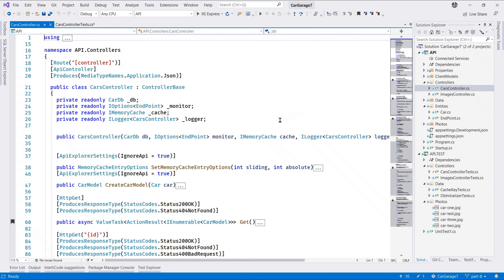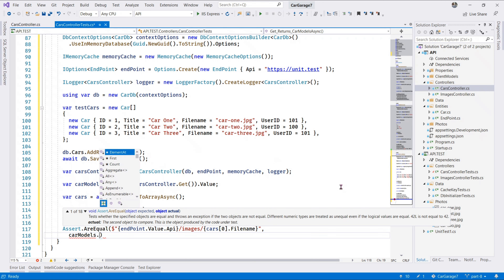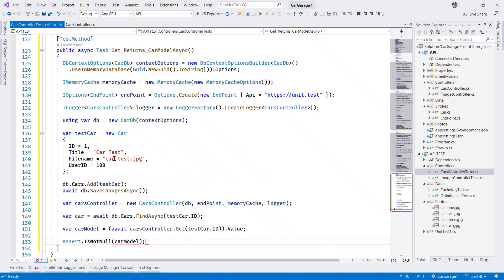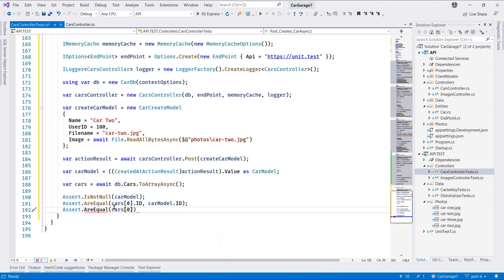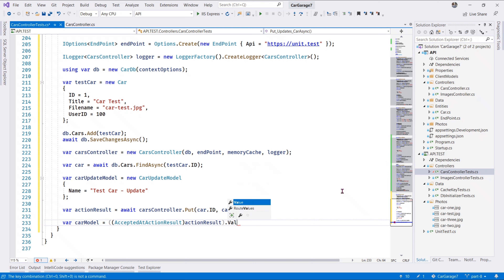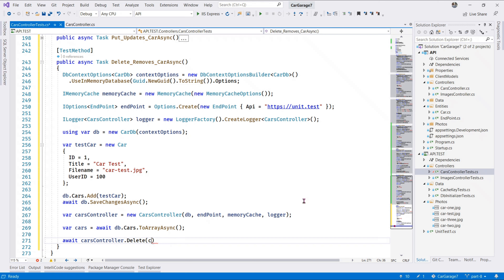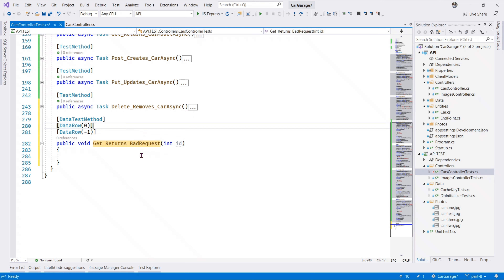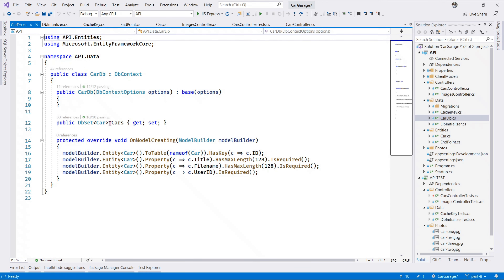WEB API, IMAGES, FILESYSTEM | #8: How to write CRUD unit tests using an in-memory database - PART 3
This video demonstrates an approach that you can take to write unit tests for controller action methods. This is the final part of unit testing sequel where we explore writing unit tests for the Get, Put, Post, and Delete action methods. We also conclude by writing a unit test using the data test method approach.

Time Stamps:
00:00 Introduction
00:58 Data Transfer Objects
01:59 End Point Setup (Options Pattern)
03:13 Cars Controller
04:12 Entity to Model Converter
05:08 Get Many Cars Action Method
06:03 Get Single Car Action Method
06:38 Post Action Method
06:47 Put Action Method
07:59 Delete Action Method
09:17 Get Cars using Postman
09:27 Get Car using Postman
09:43 Put Car using Postman
10:15 Recap
10:32 Alter table name using migrations
11:20 Database Inspection

Help:
Any code queries or need help with code? Paste your code snippet -